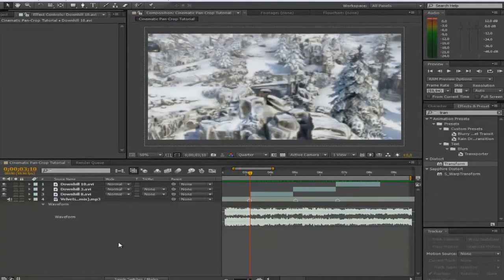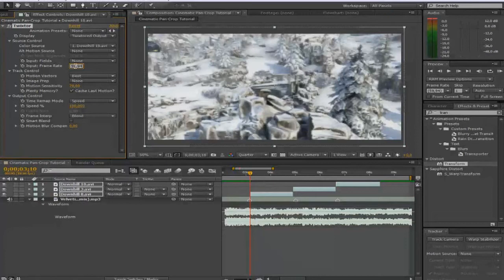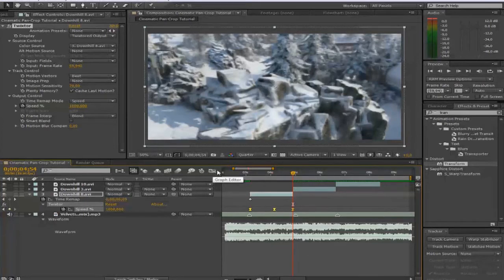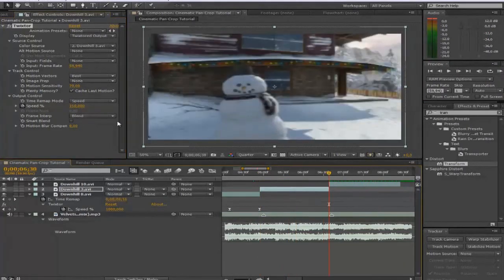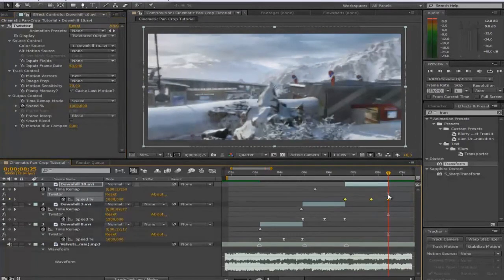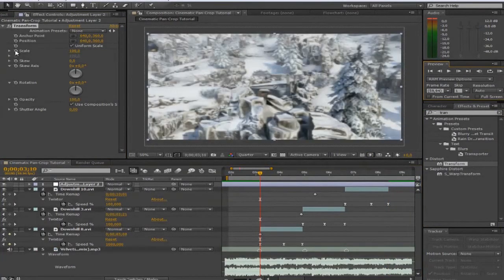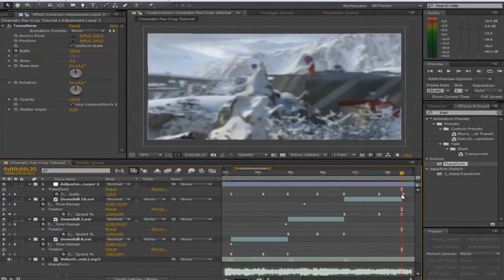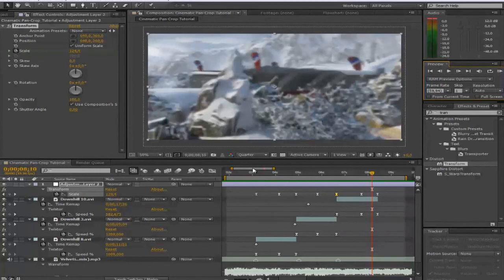Adobe After Effects Tutorial - Cinematic Pan/Crop & Syncing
Sup guys, in this highly requested tutorial i show you how to make a really nice pan crop and sync for your cinematics. Isn´t it great  :D Also go a bit more in depth of the graph editor
More tuts and edits coming up soon